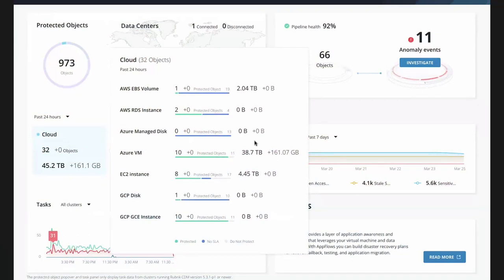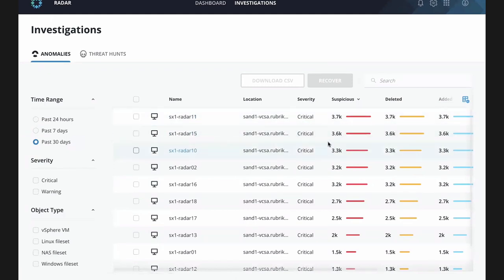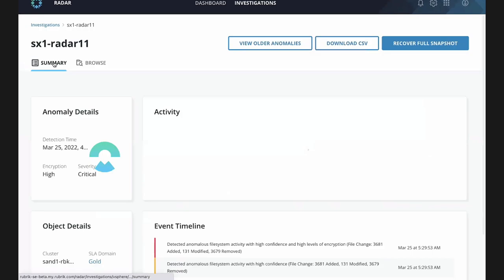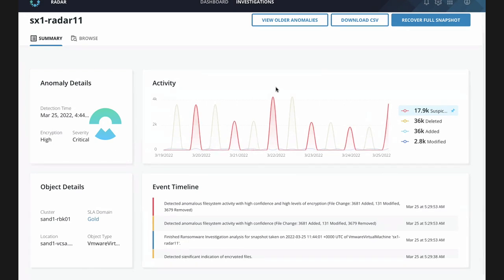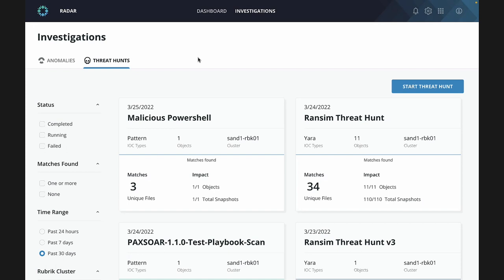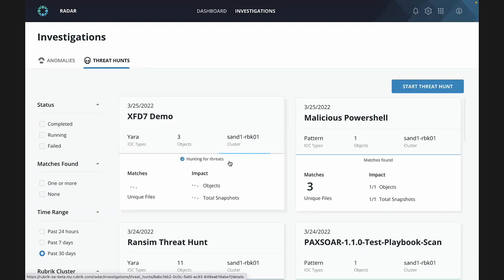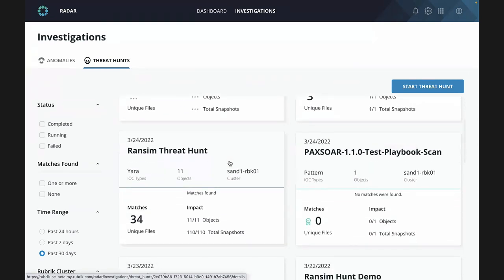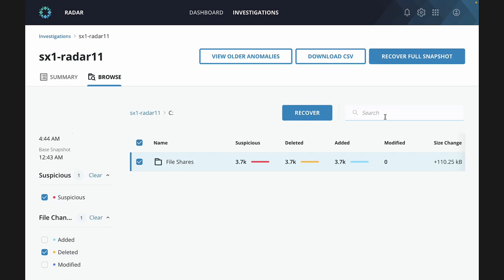Rubrik Data Security Capabilities Deep Dive & Demo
Ben Meadowcroft, Sr. Director, Product Management, dives into the products to show exactly how Rubrik’s Zero Trust Architecture secures business data and provides valuable insights that help defend and recover from a cyber attack.

Presented by Ben Meadowcroft, Sr. Director of Product Management. Presented on March 25, 2022, as part of Security Field Day 7. for more information.